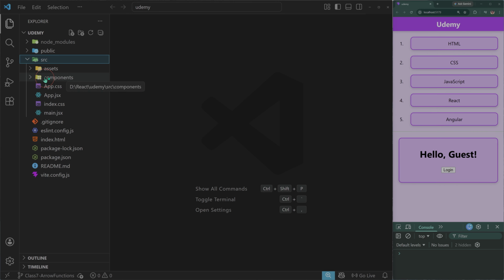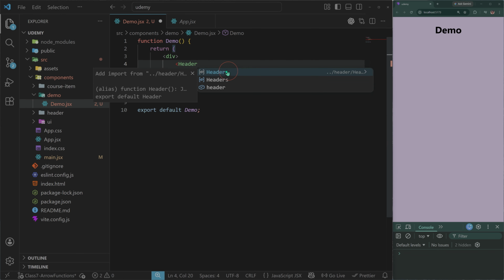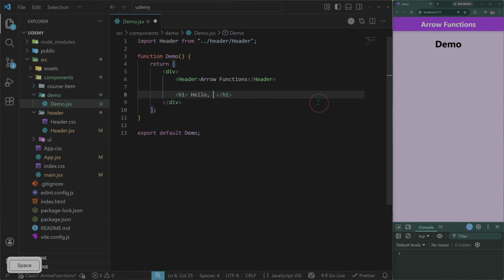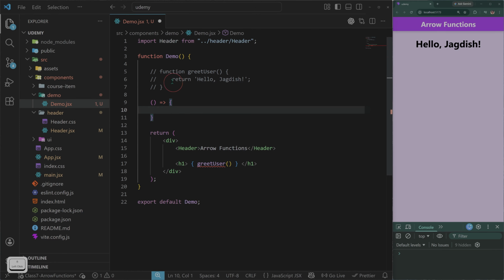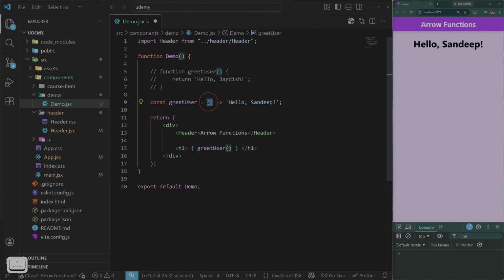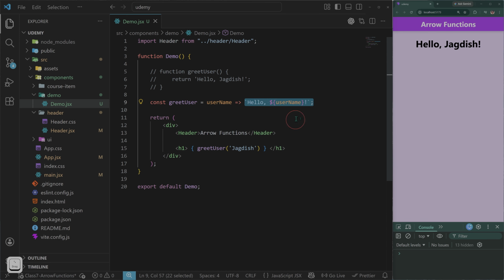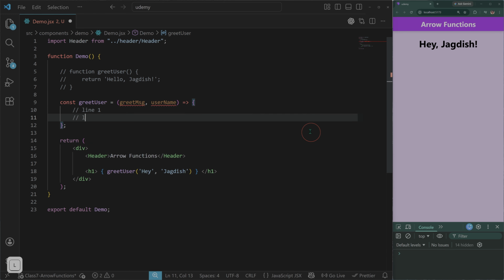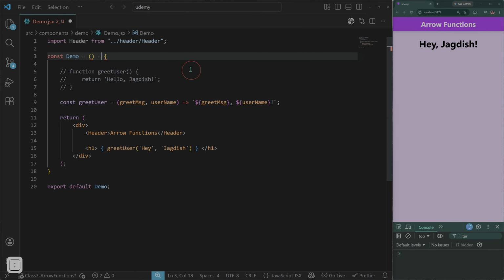Class 7 - Arrow Functions - React Training for Beginners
🚀 Class 7: Master JavaScript Arrow Function Syntax! 🚀

Dive deep into arrow functions with this comprehensive guide covering all syntax variations - from basic arrows to implicit returns. Perfect for React developers! Includes hands-on demos and practical examples.

🔥 What you'll learn:
Arrow function basics & syntax variations
Parameters, braces, and implicit returns
Real-world usage in JavaScript/React

Clone the repo, code along, and level up your modern JS skills!